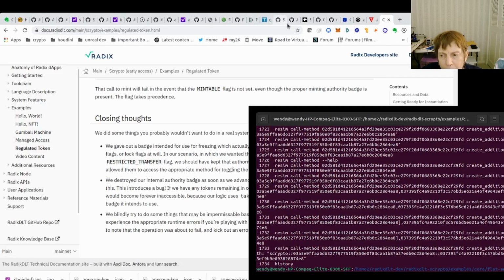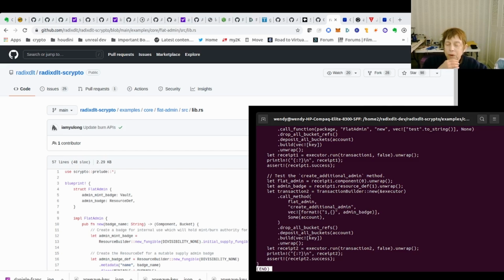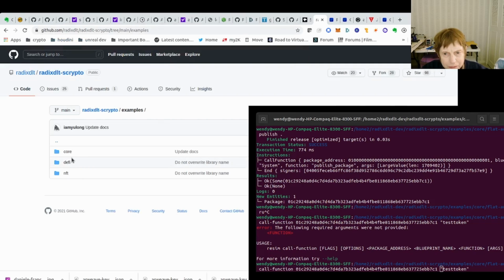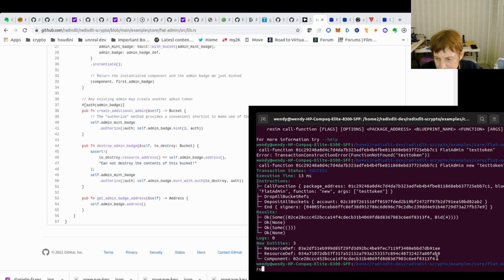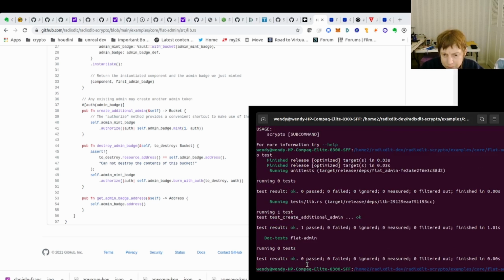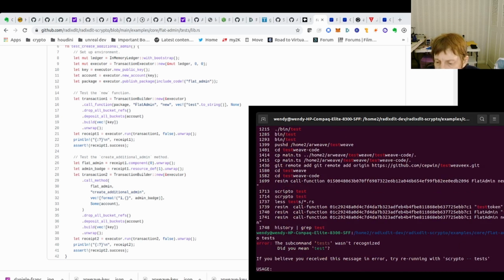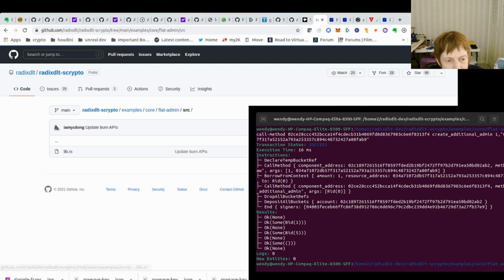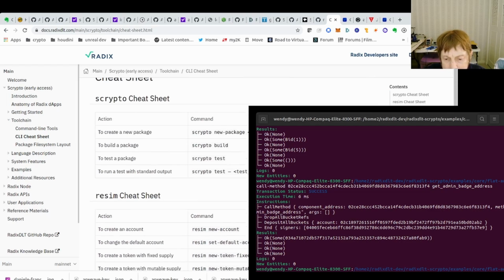RadixDLT: Scripto... a more complex example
In this video we go over a more complex example involving authorization management.   One important thing I learned (and finally figured out at the end of the video) is how to pass in input indicated by an annotation (in this case "auth") which are in addition to any formal input parameters.

00:31 Intro
04:45 Publish
07:05 Call Function - Instatiate
10:21 Run a method w/o input
12:31 Run Tests
16:09 Getting create-additional-admin to run
21:48 Conclusion